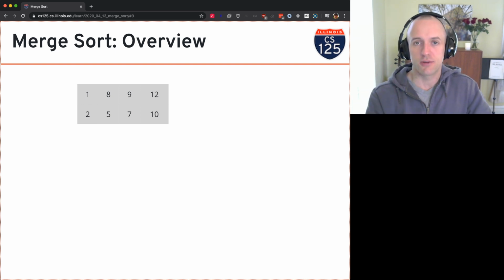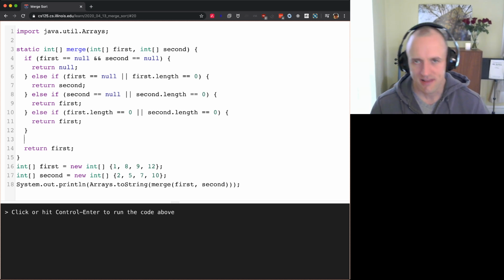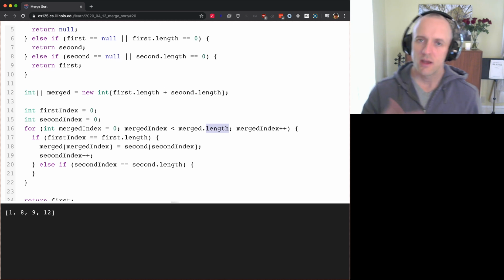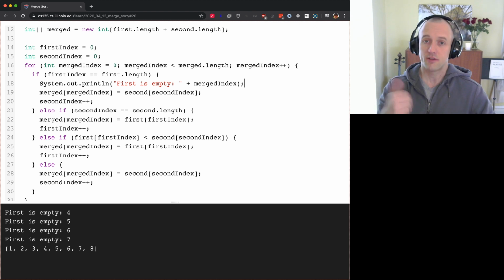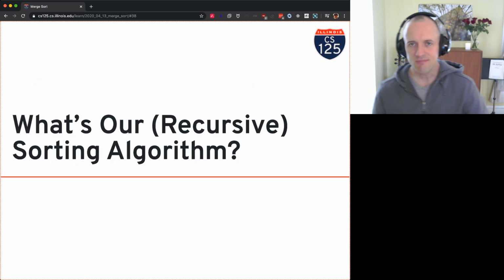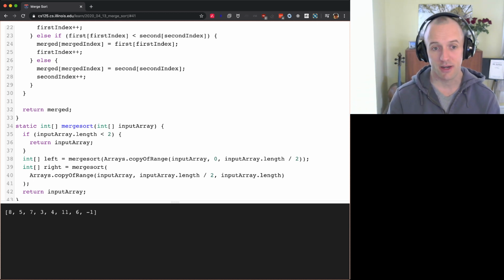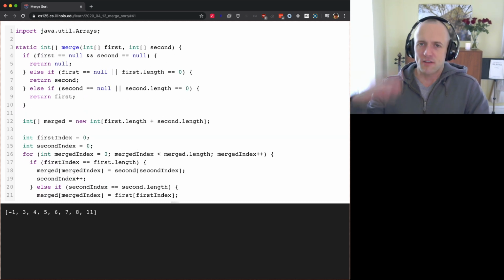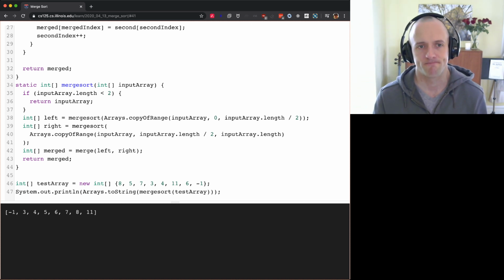CS 125 Spring 2020: Mon 4.13.2020. Merge Sort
Description of Merge Sort.